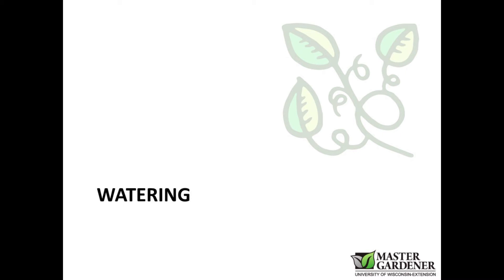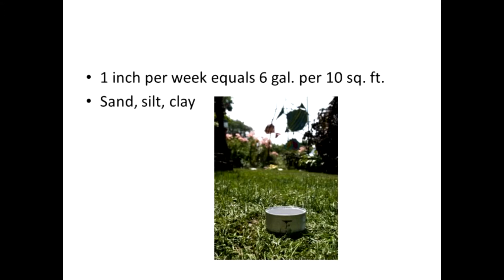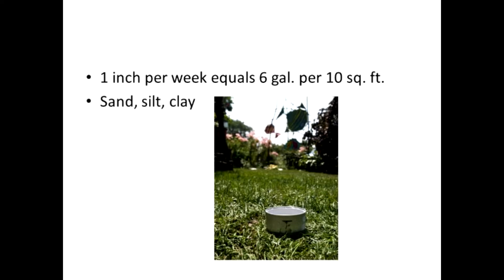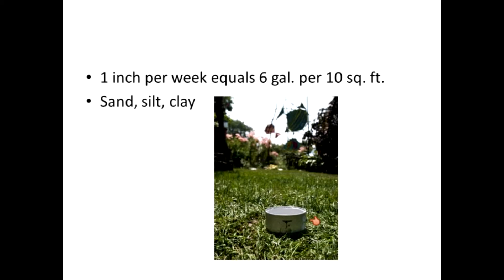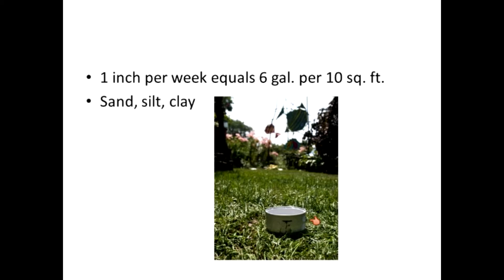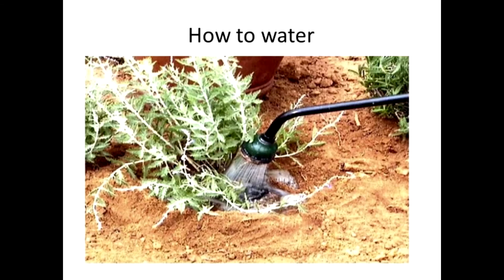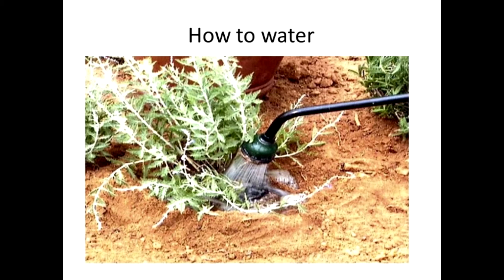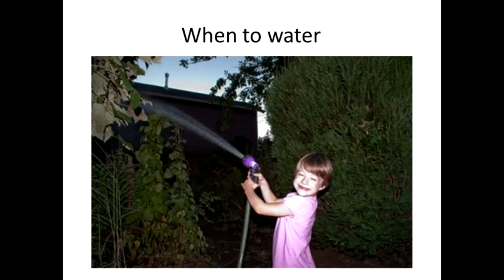LEVEL 1 GEN GARDENING PRACTICES watering m4v